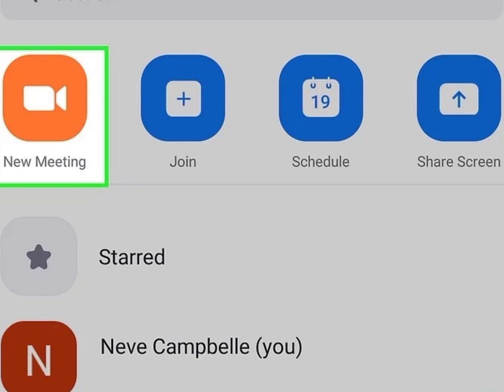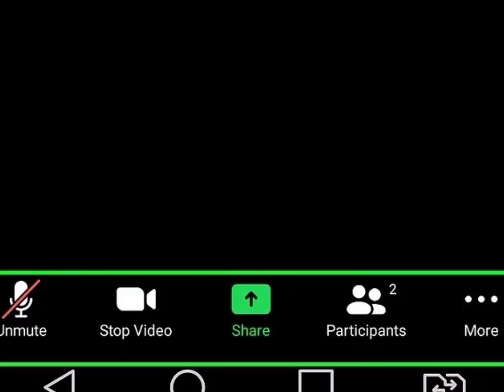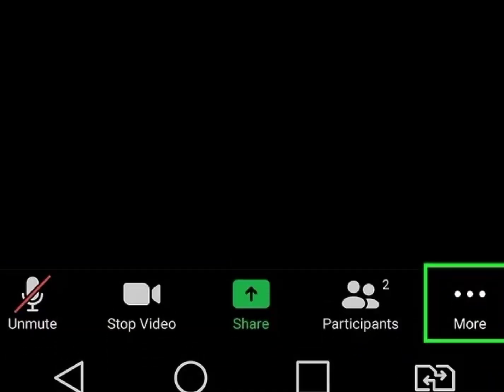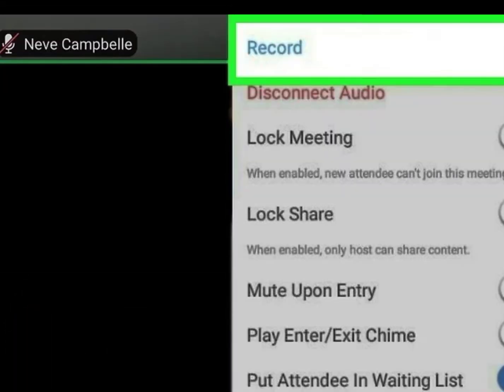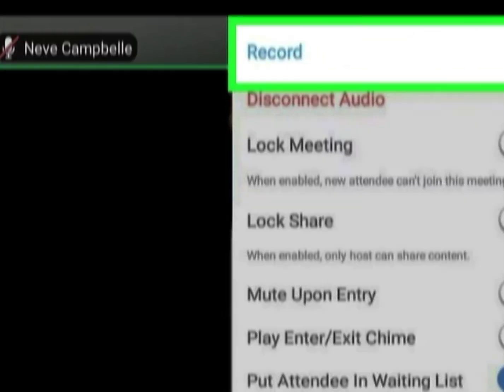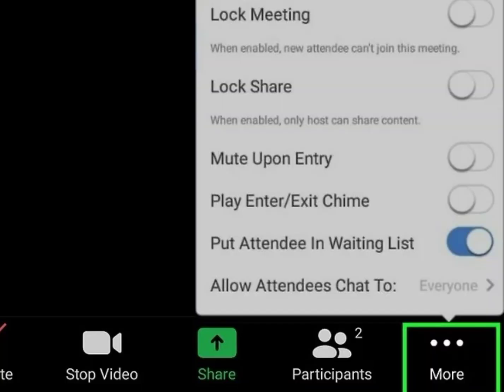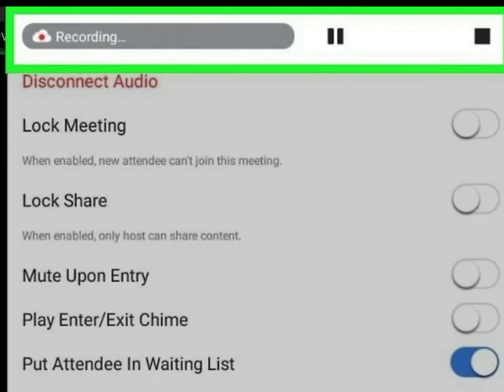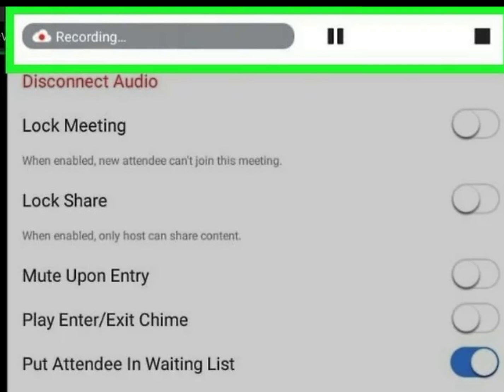How to EASILY Record Zoom Calls on Android with AUDIO (No PC Needed)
Want to record a Zoom meeting on your Android phone with audio in 2025? Whether you're attending a lecture, remote work call, or team meeting, this quick tutorial shows you how to record both video and sound — including internal and microphone audio — directly from your Android device.

✅ Works with the latest Zoom & Android versions
✅ No root or PC required
✅ Capture audio + video in high quality

📲 In this video:

How to enable Zoom recording on Android

Best screen recorder apps with audio support

Tips to capture internal + mic audio clearly

How to access and share your recording